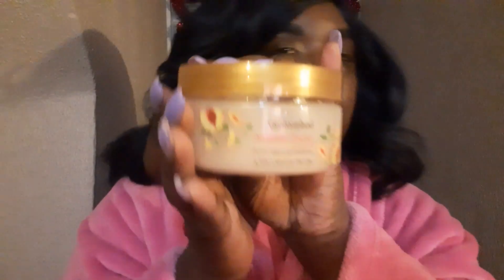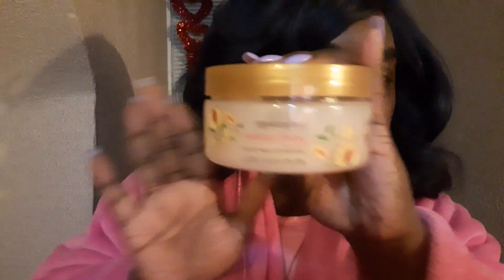PEACH SUNRISE BODYCOLOGY BODY SCRUB REVIEW